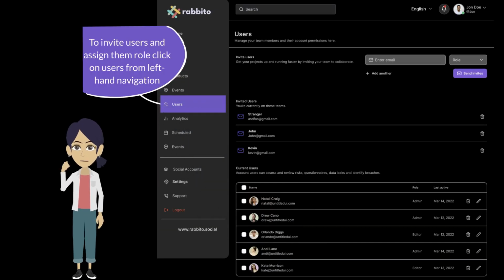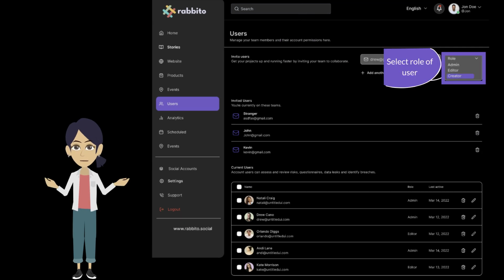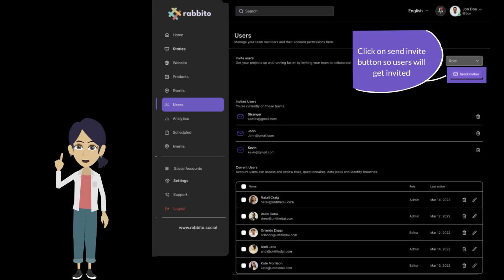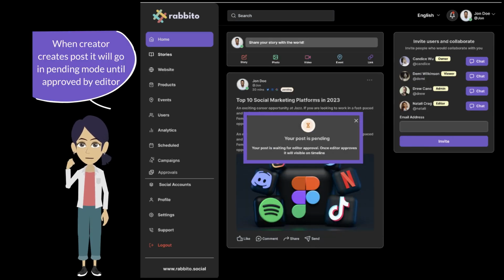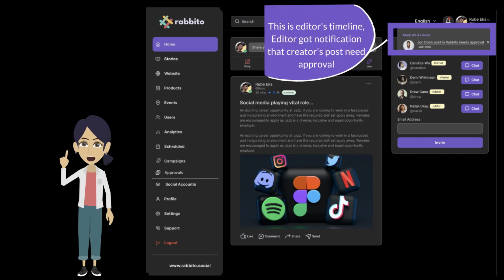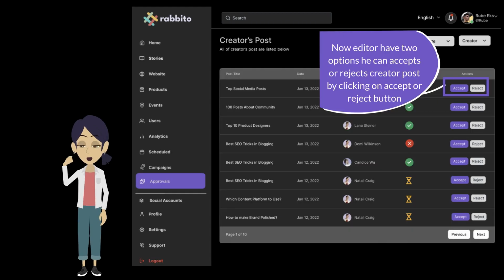Get familiar with rabbito.social Post Approvals - Rabbito.Social 14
Welcome to Rabbito.Social! In this video, we dive deep into the powerful post approval features of Rabbito.Social, your ultimate social media management tool for 2024.

With social media marketing constantly evolving, staying ahead is key. That's why Rabbito.Social brings you cutting-edge solutions tailored for today's digital landscape.

In this tutorial, we'll show you how Rabbito.Social streamlines your social media marketing strategy with intuitive post approvals. Whether you're a seasoned social media manager or just starting out, Rabbito.Social has got you covered.

Join us as we explore:
- The importance of post approvals in social media marketing
- How Rabbito.Social simplifies the approval process for your team
- Tips and tricks to optimize your workflow and maximize efficiency
- Real-world examples of successful campaigns using Rabbito.Social's post approval feature

Don't miss out on the latest trends and strategies in social media marketing for 2024.